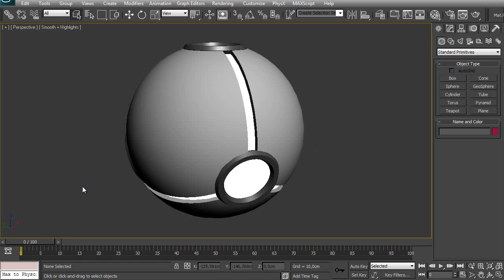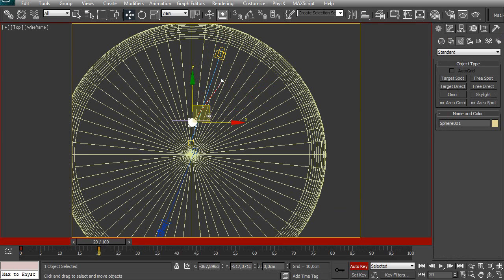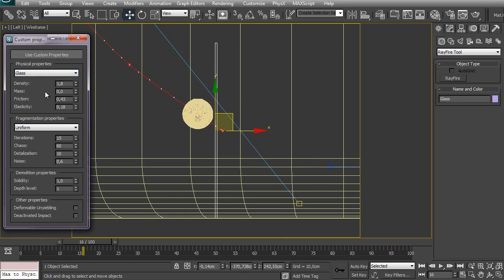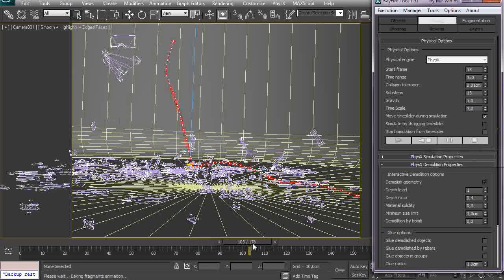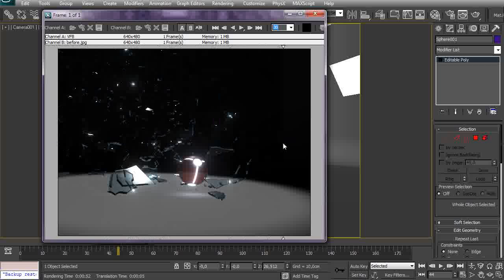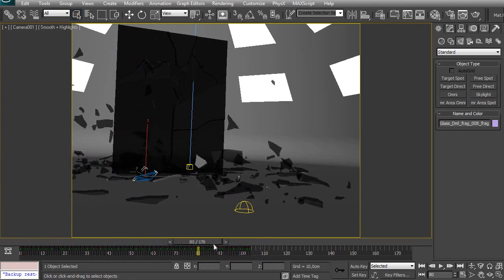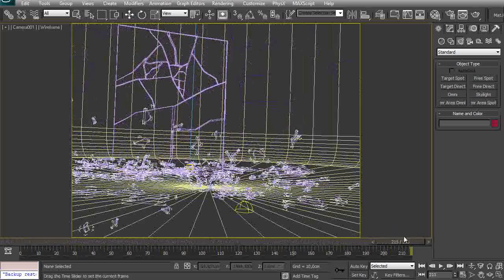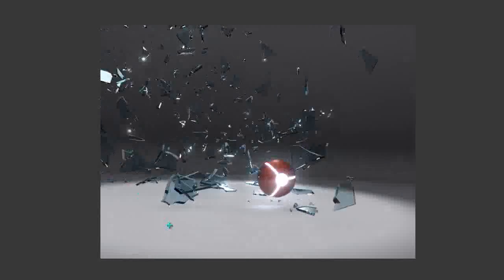Shattering Glass with Rayfire in 3DsMax - Part 2